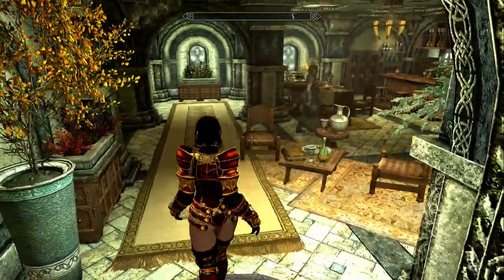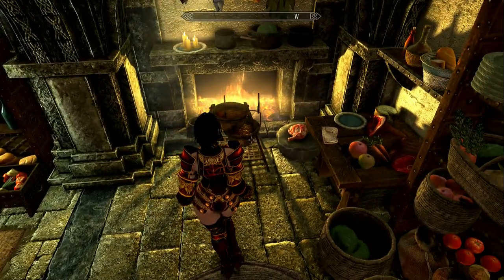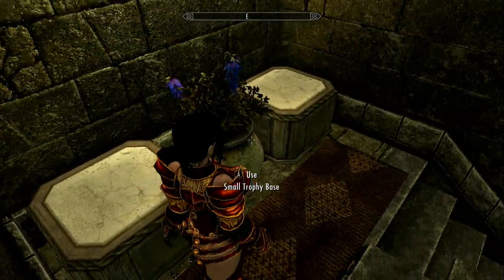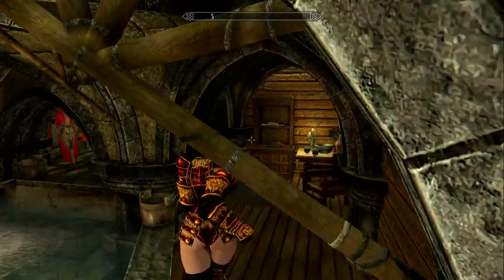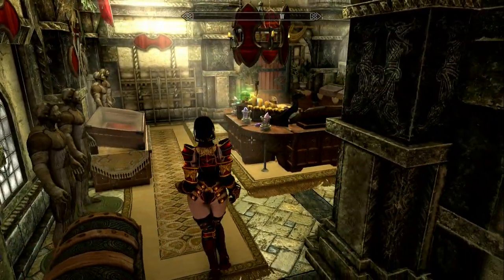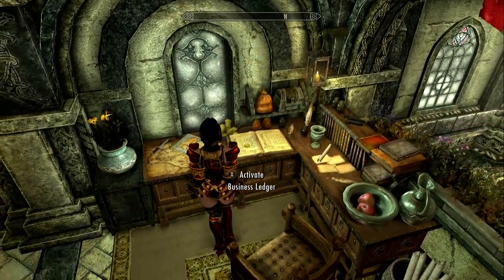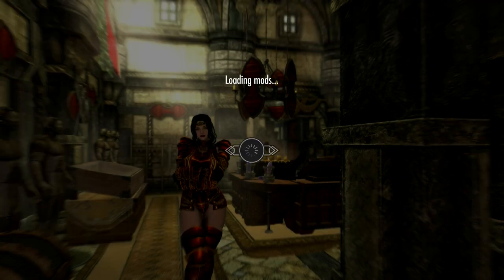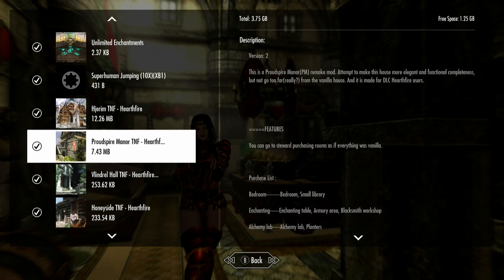Skyrim (mods) - Faith - Proudspire Manor TNF - Hearthfire